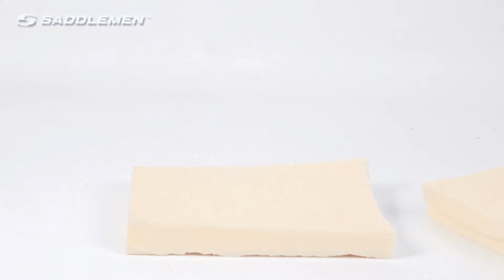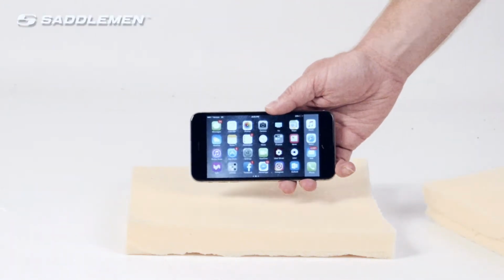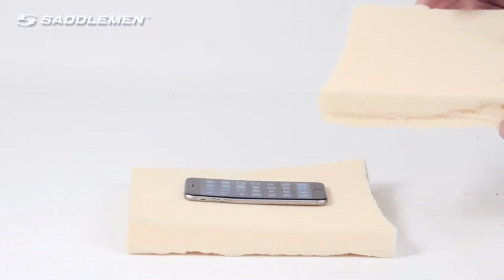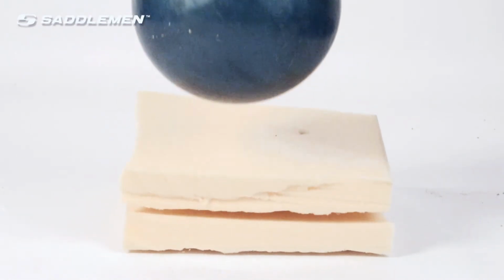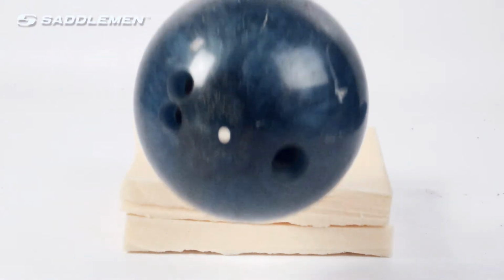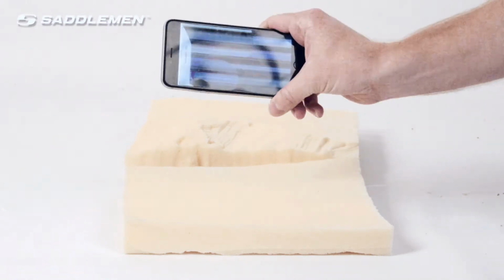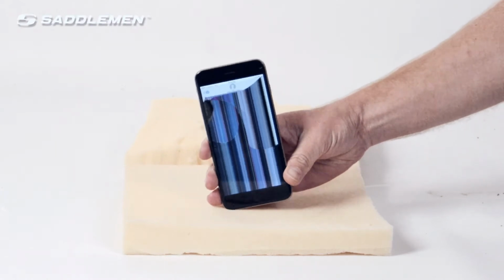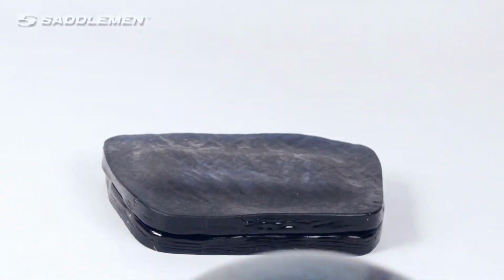Bowling Ball Phone Drop Gel // Saddlemen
This is a chunk of foam that you find inside most stock and aftermarket motorcycle seats. This is a slab a saddle gel removed from a Saddlemen Seat. This is a smartphone containing all the
photos voice recordings and text messages from one year of a life
well-lived.

The impact of a bowling ball dropped from six feet near would deliver pretty heavy beating to the glass screen of a smartphone. Kind of like how your tailbone takes a beating when you spend the day riding over potholes. If the only protection against that impact is a chunk of foam your tailbone would be bruised just like this screen is cracked.

But if you swap out that phone for a slab of saddle gel the screen and your tailbone will stay intact. For sustainable comfort and a longer ride Saddlemen Seats with Gelcore Technology are an easy choice.